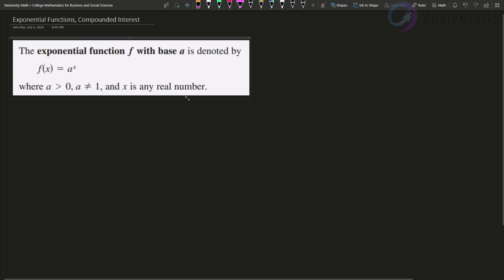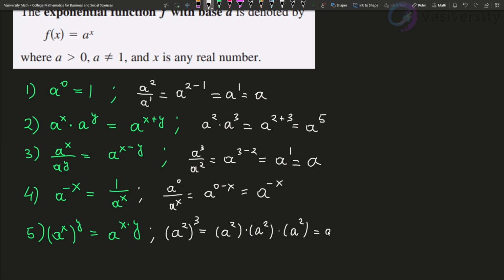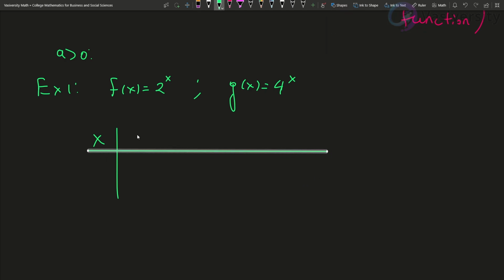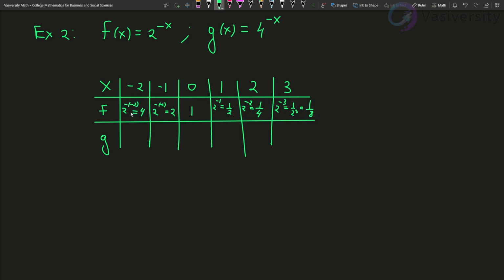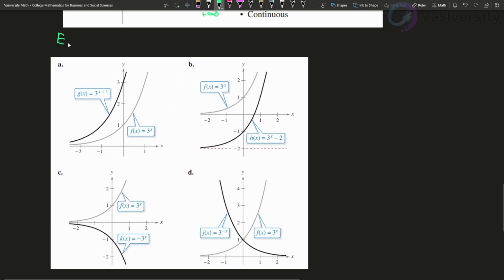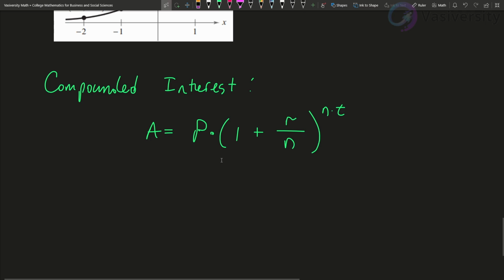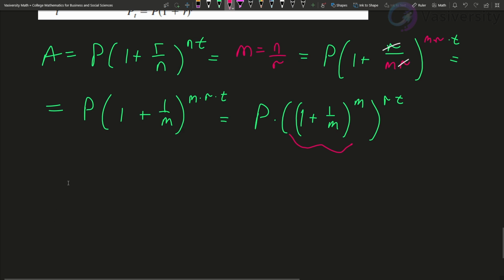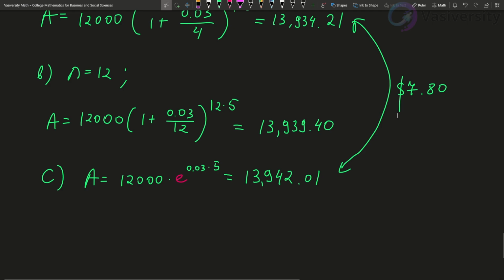EXPONENTIAL FUNCTIONS, COMPOUNDED INTEREST